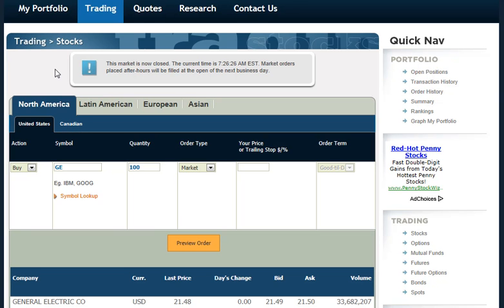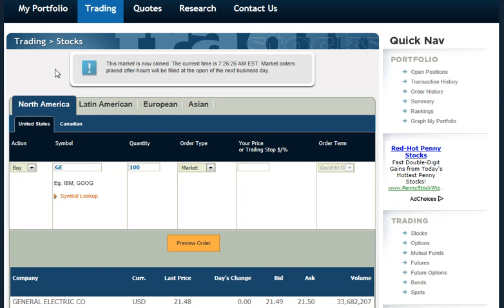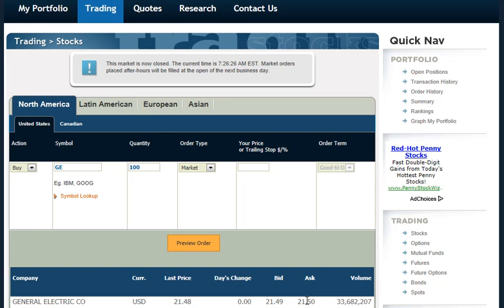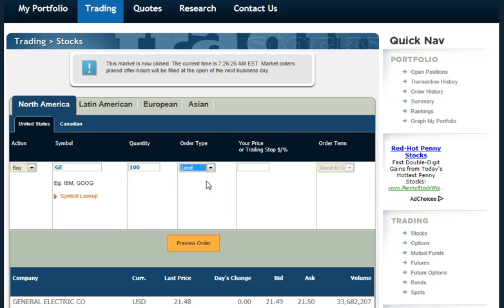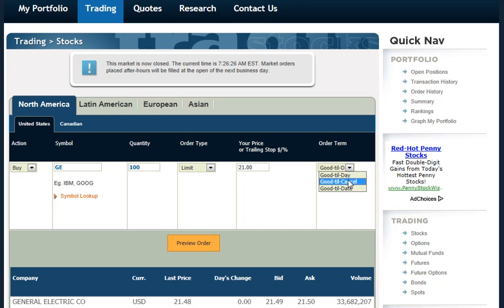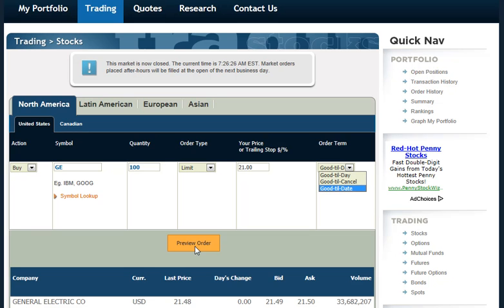StockTrak-How to Place a Limit Order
How to place a limit order trade on StockTrak.com